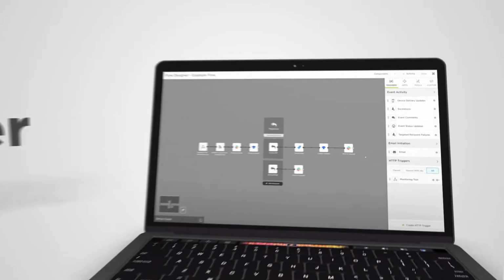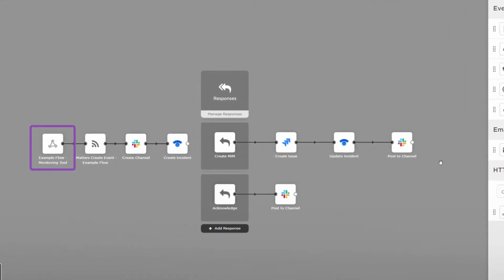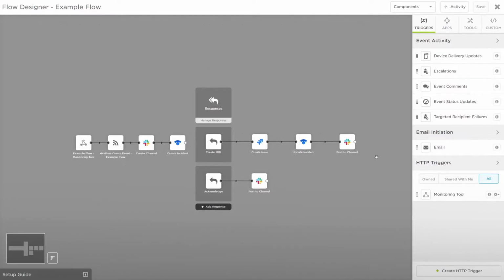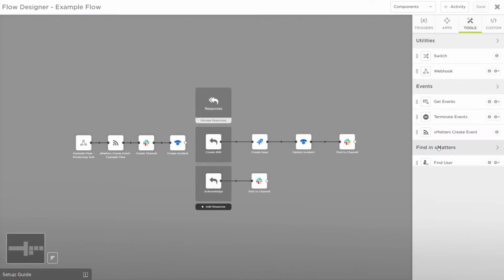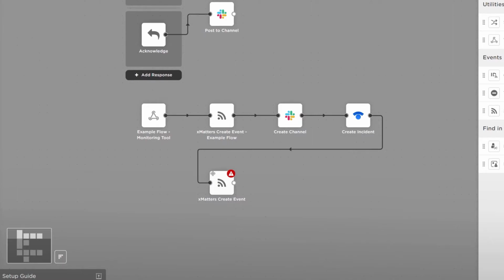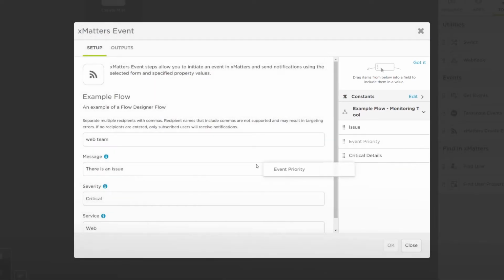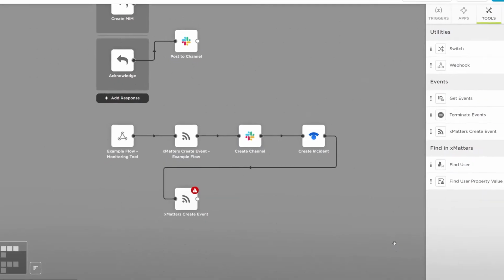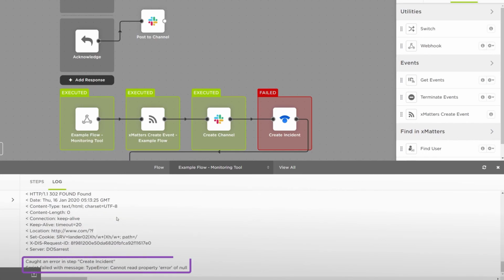xMatters Support | Flow Designer Overview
Flow Designer lets you build and execute multi-step processes simply by dragging, dropping, and connecting steps. Steps perform an action in your resolution process. That action could be enriching data from an external tool, creating a ticket in a service desk, or, sending an actionable notification. The possibilities are endless.